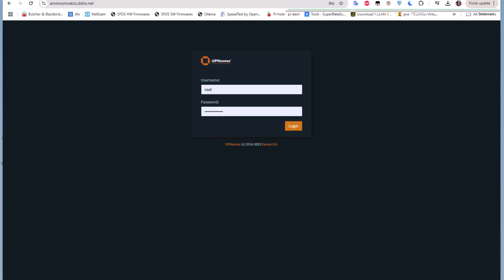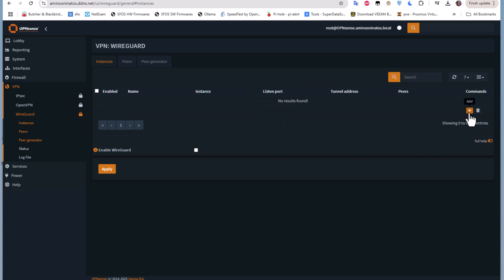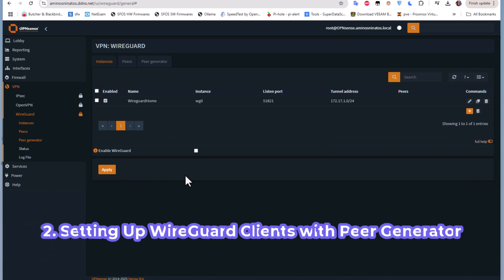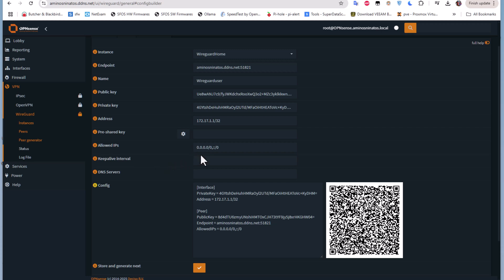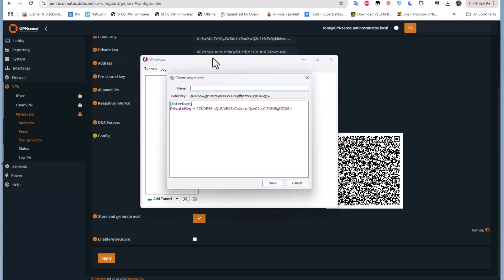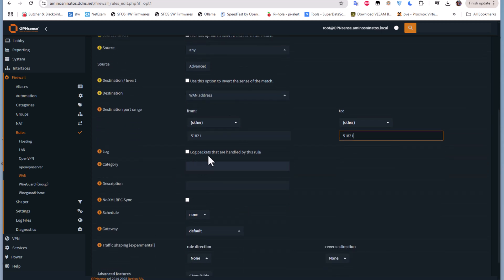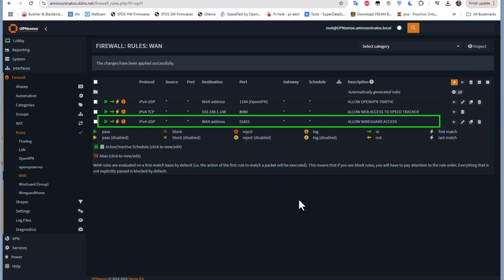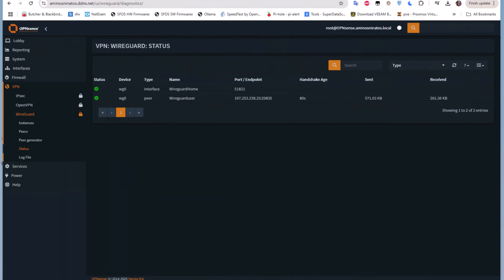How To Set Up WireGuard VPN for OPNsense Firewall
Are you ready to secure your home network, remote access, or self-hosted services? In this video, I’ll show you exactly how to install and configure WireGuard VPN on OPNsense, step-by-step. WireGuard is a lightweight, fast, and highly secure VPN protocol — perfect for anyone looking to upgrade their network security without the complexity of traditional VPNs.

In this full walkthrough, you will learn how to:
✅ Install the WireGuard plugin on OPNsense
✅ Generate public and private keys for server and clients
✅ Configure a WireGuard VPN server
✅ Set up peer (client) devices like laptops, phones, and tablets
✅ Configure firewall rules to allow WireGuard traffic
✅ Test your connection to make sure everything is secure
✅ Troubleshoot common WireGuard issues on OPNsense

🔧 What You'll Need:
- OPNsense Firewall (Version 25.1 or later recommended)
- Basic knowledge of networking (IP addresses, ports)
- Access to your OPNsense Web UI
- At least one client device (Windows, Linux, Android, iOS)

Why Use WireGuard on OPNsense?
WireGuard offers superior speed, modern cryptography, easier setup, and better battery performance compared to OpenVPN and IPsec. It’s ideal for connecting securely to your home lab, office network, or cloud server.

Common Use Cases for WireGuard:
- Access your home network remotely
- Protect yourself on public Wi-Fi
- Secure access to home automation (Home Assistant, NAS, cameras)
- Connect multiple sites via a site-to-site VPN

👍 Help This Video Grow! Every click helps the channel grow and supports more great content about networking, self-hosting, and security.

💬 Comments Are Open!
Have questions about WireGuard or OPNsense? Post them below! I respond to as many comments as possible and love helping you troubleshoot!